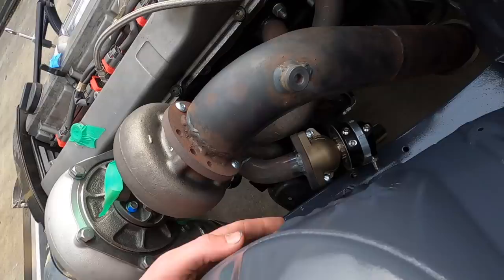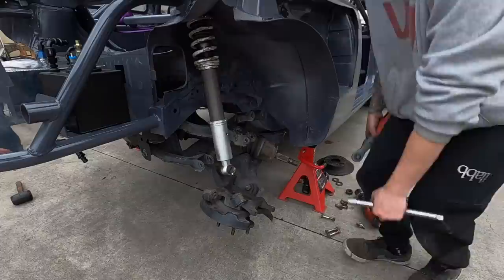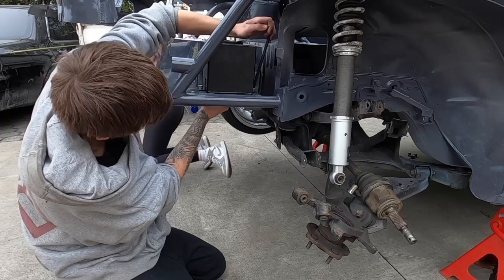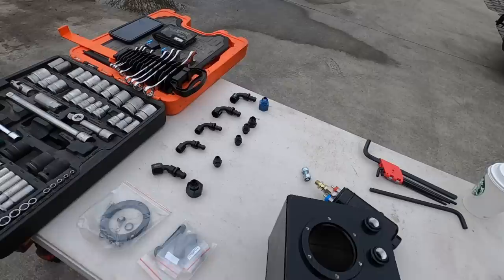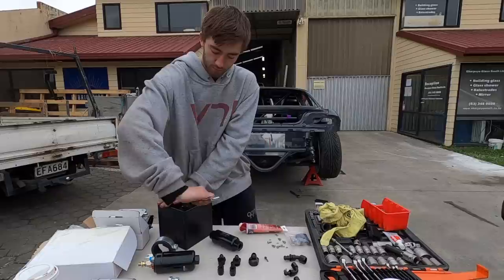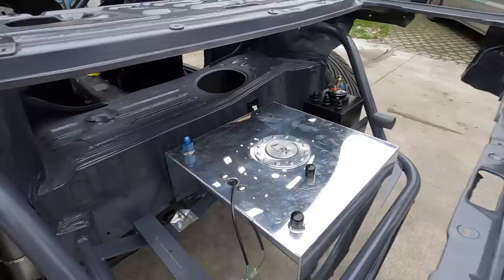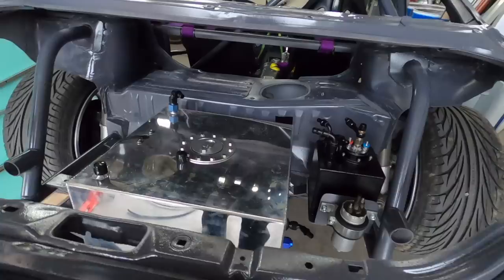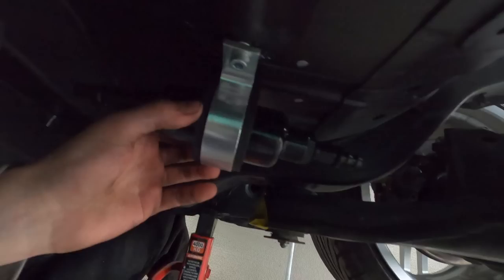We Are Just Days Away From Tuning My RB25DET Silvia Drift Car!